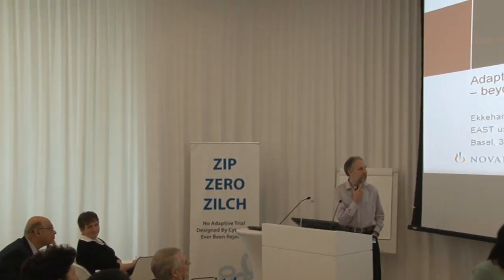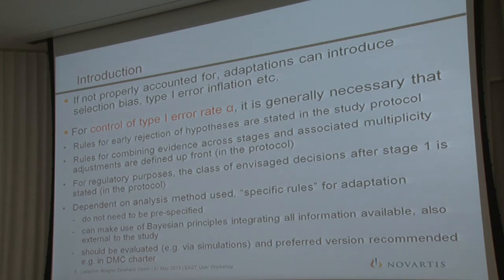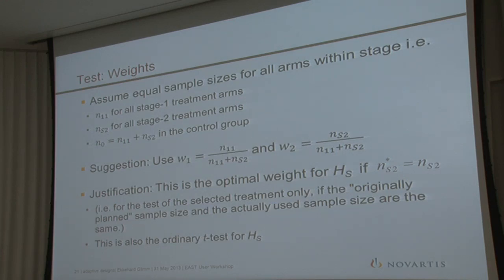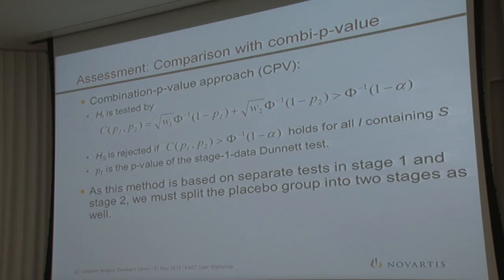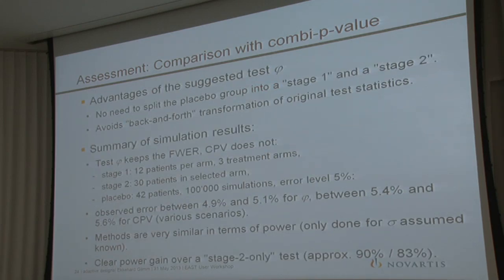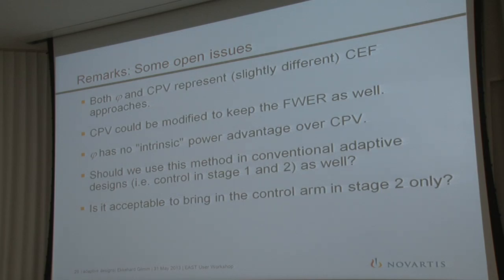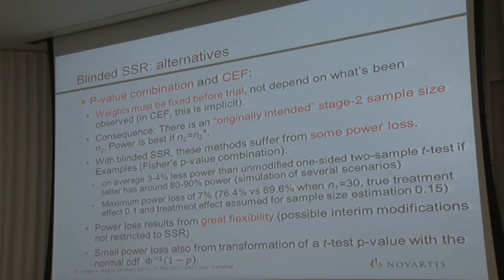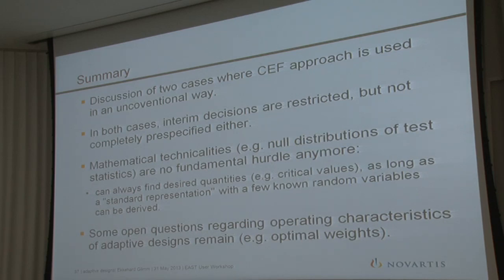East UGM 2013 - Ekkehard Glimm, Novartis Pharma Schweiz AG [Adaptive Designs, beyond p-value...]